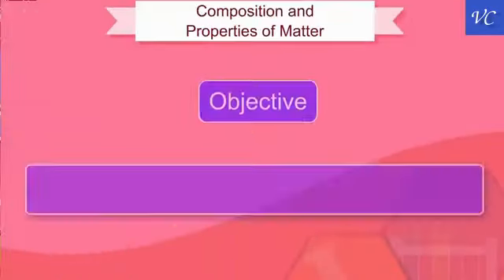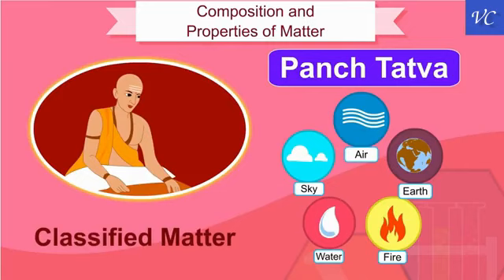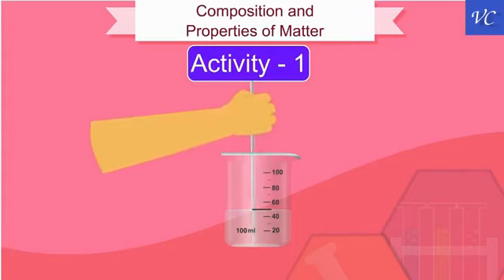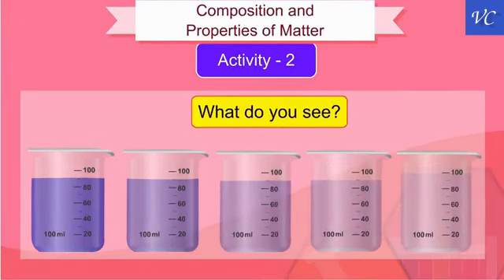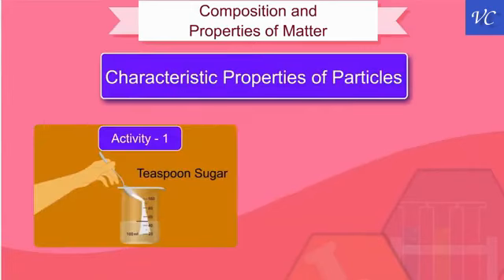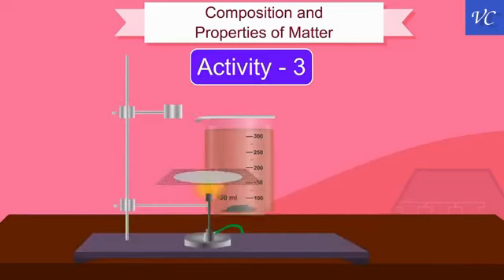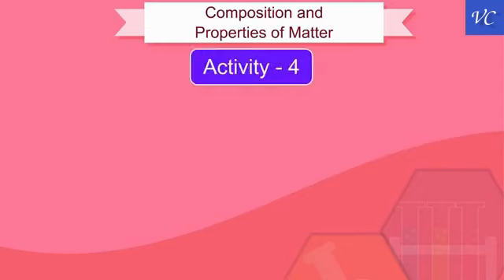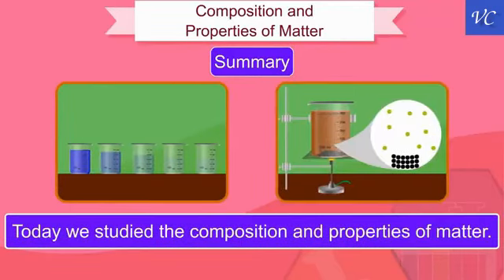Matter around us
What is matter made up of? How small are the particles of matter ? for CBSE and State board